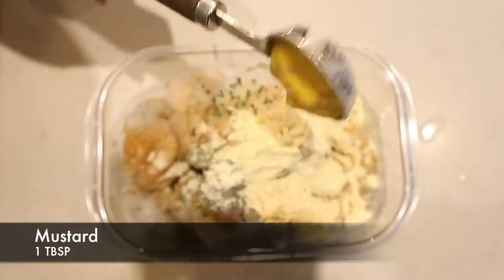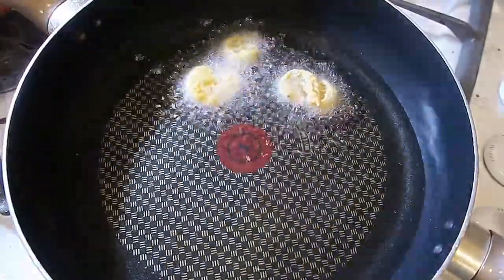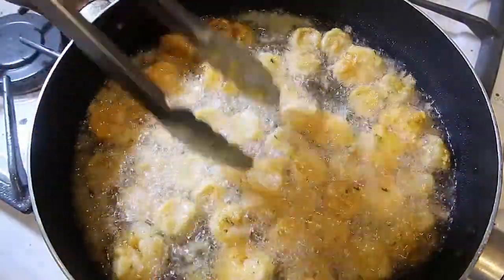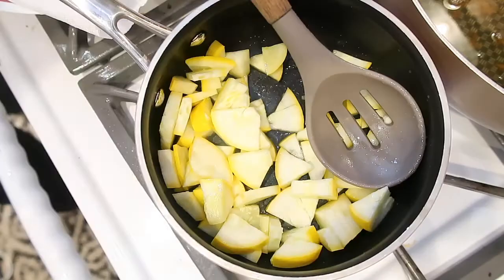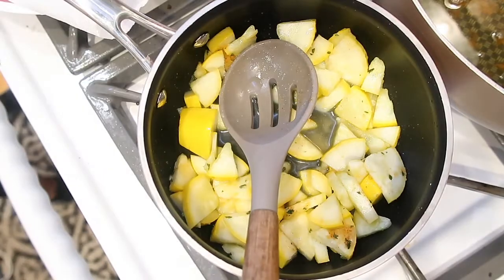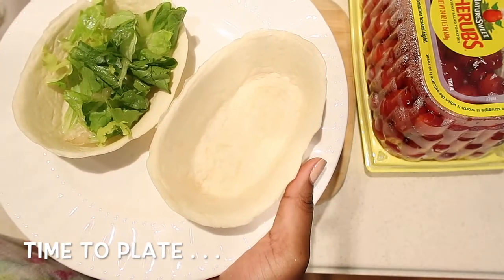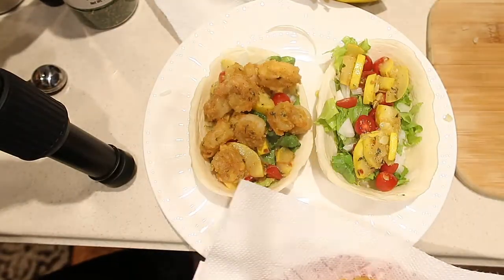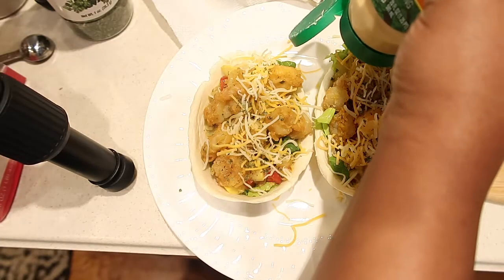HOW TO MAKE EASY FRIED SHRIMP TACOS!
How to make easy shrimp tacos at home MY WAY! shrimp tacos, are easy to make! For more cooking with Me make sure to LIKE and come back every week for more videos!

Song of the day:
Chance the Rapper- All Day Long

Tony Chachere's Creole Seasoning